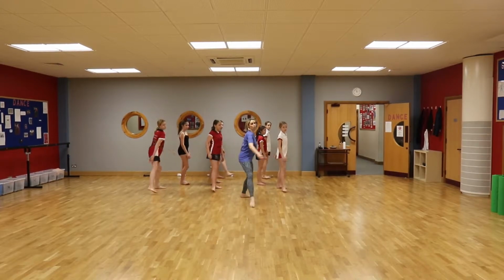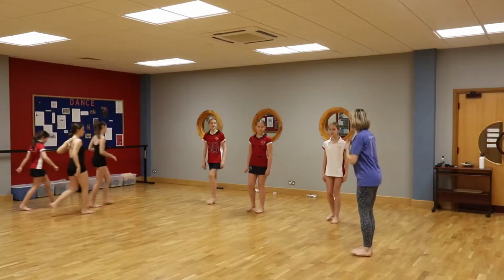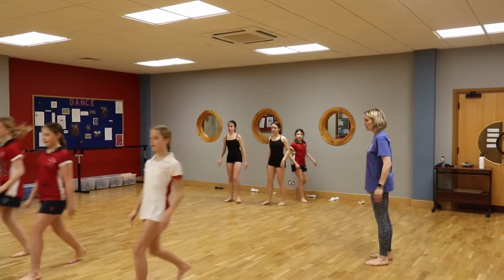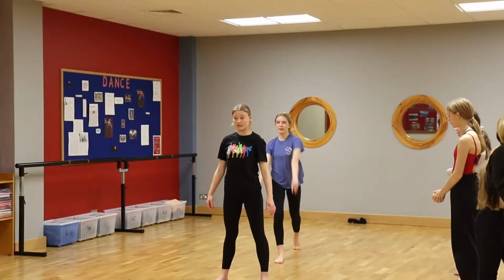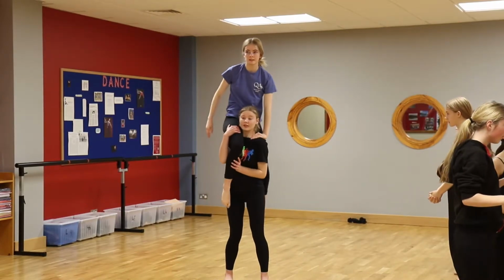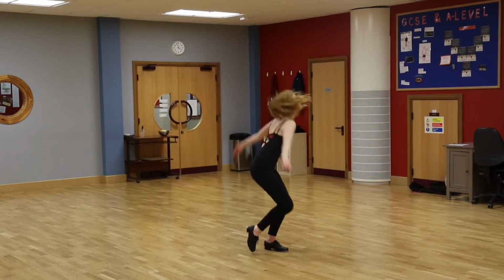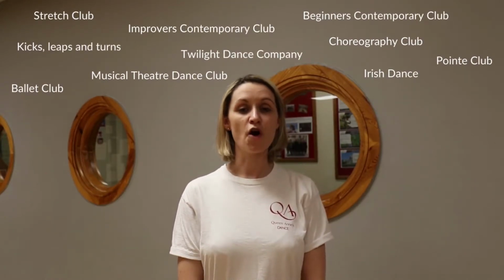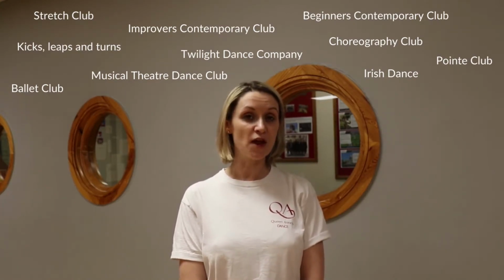Dance at Queen Anne's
Hear from Director of Sport, Mrs Burley, Head of Dance, Mrs Powell and Dance Captain (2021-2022), Sophie, on the dance offering at Queen Anne's School in Caversham.